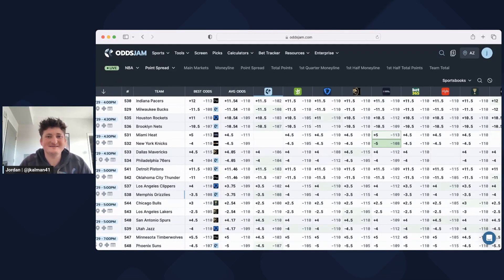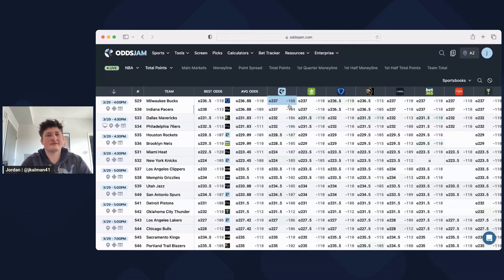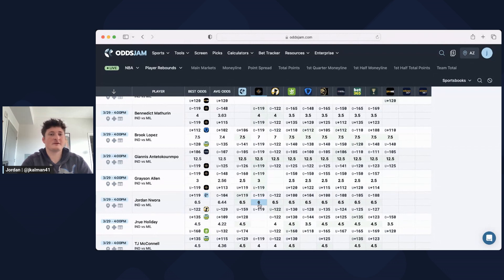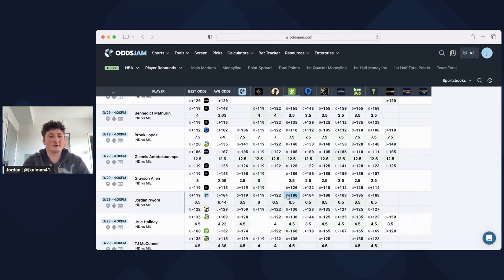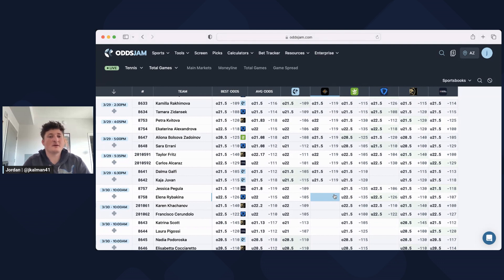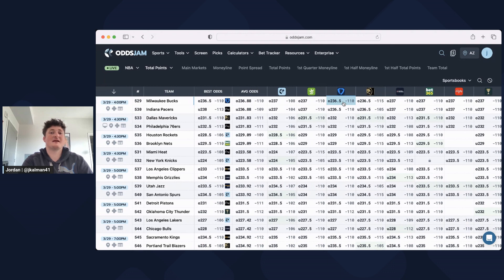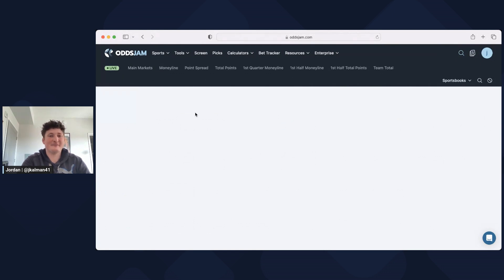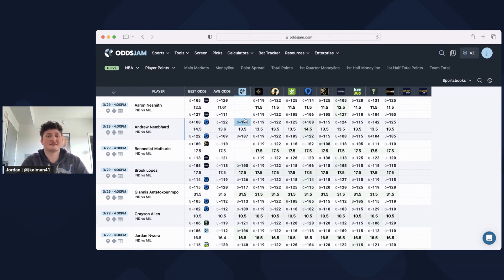How To Use The OddsJam Screen